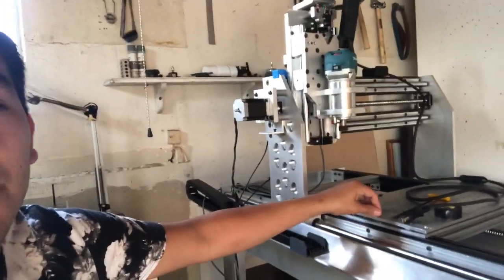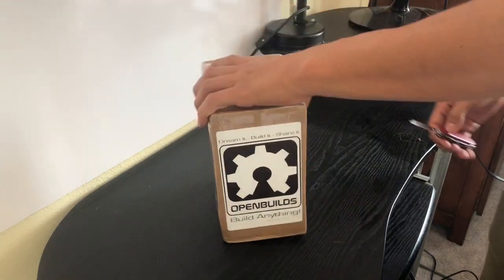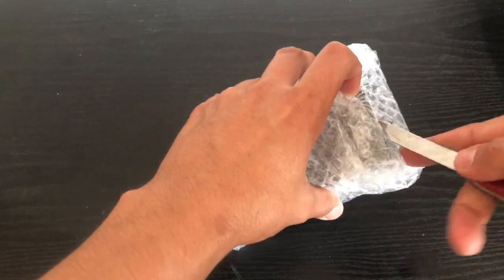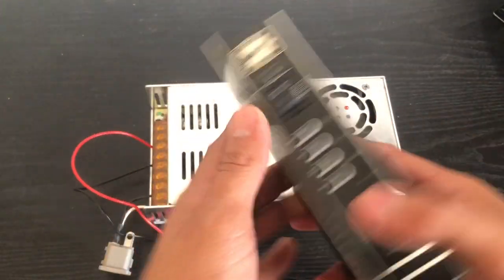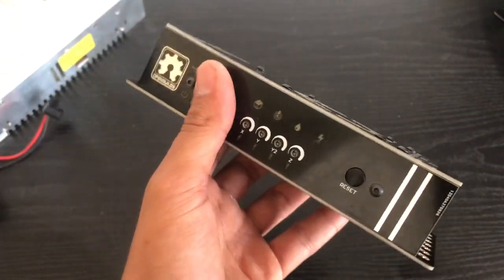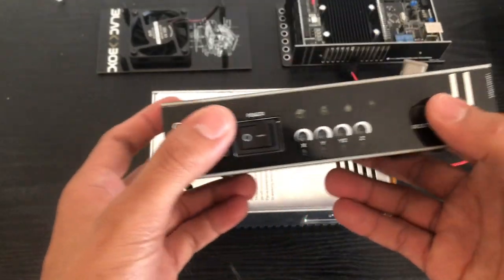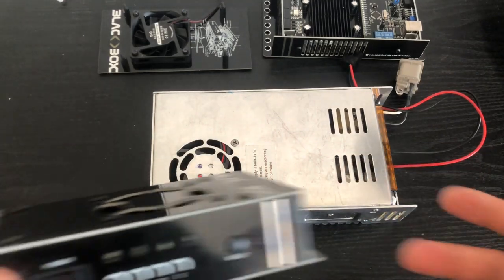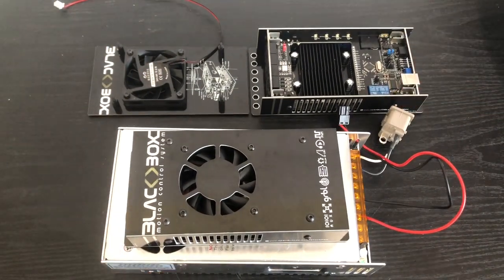Openbuilds Blackbox Motion Control Review And Customer Service Experience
I purchased this unit for it’s ease of use and quick assembly, and I have been ecstatic to use it for my CNC router build.
I would definitely recommend this to any user and developer of a CNC machine.
I will be posting other videos to elaborate on the wiring and the interface.